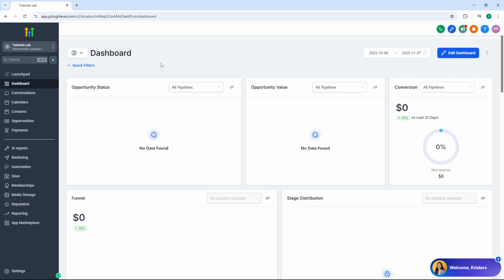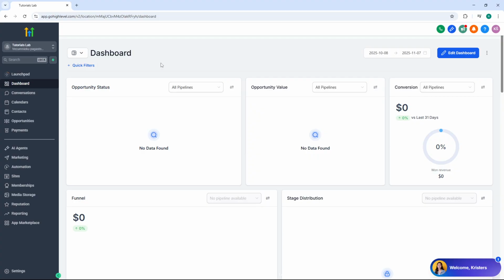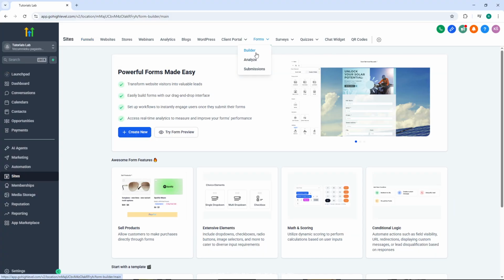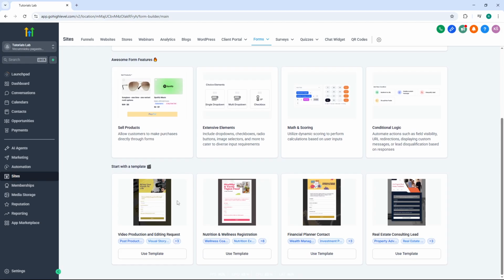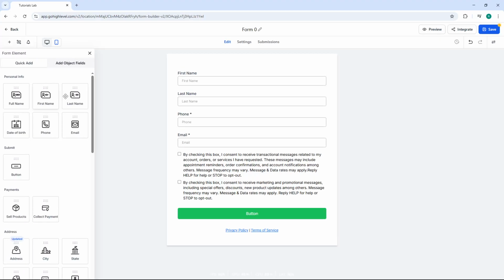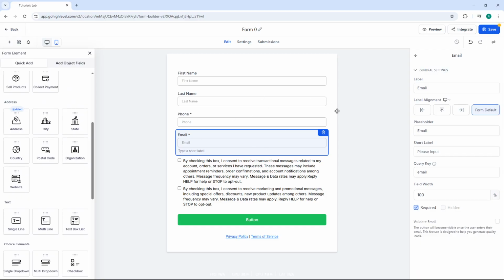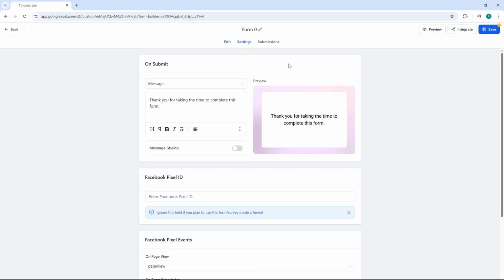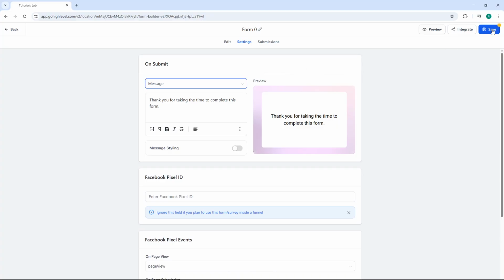How To Create And Embed Forms With GoHighLevel (Tutorial 2025)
Along the way, you'll learn create forms in GoHighLevel tutorial, embed GoHighLevel forms website, setup new forms GoHighLevel, how to add GoHighLevel forms, design GoHighLevel web forms, GoHighLevel form builder guide, launch forms using GoHighLevel, integrate GoHighLevel forms website, build online forms GoHighLevel, best way embed GoHighLevel forms, GoHighLevel marketing forms setup, create custom forms with GoHighLevel